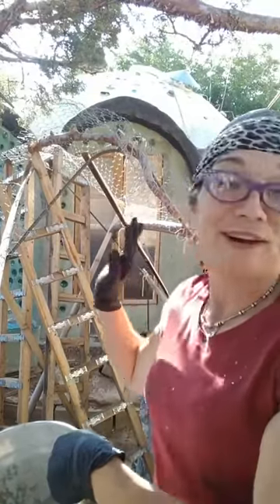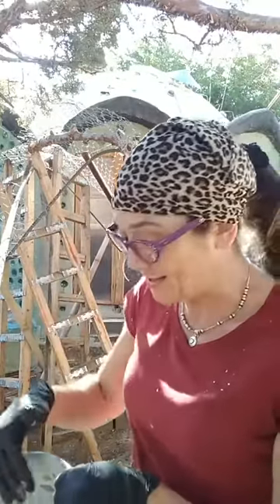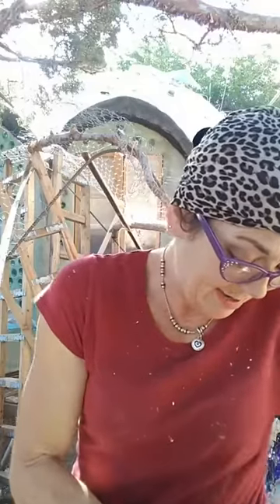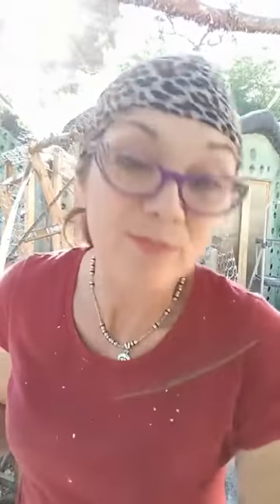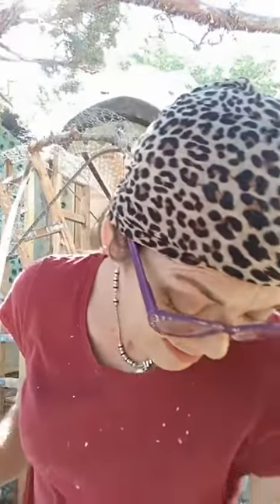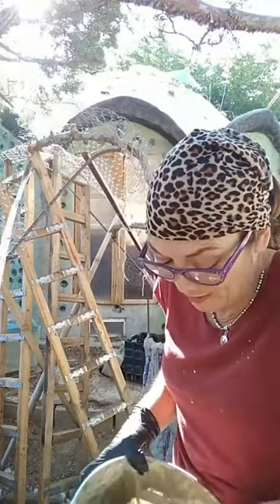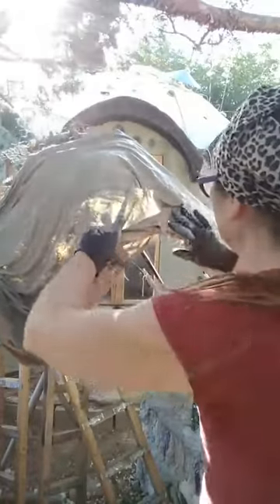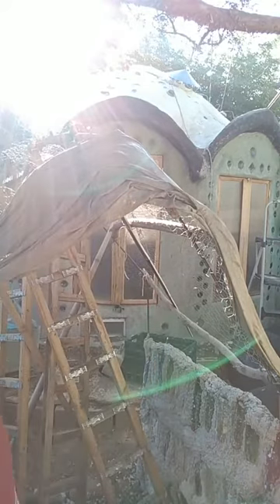My First Time making concrete slurry, draping over chicken wire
47 truths: Musings of a Modern-Day Multi-Medium Storyteller; A playful exploration of alchemy and coherence through the transformative magic of words. Kindle Edition

Ride
Angel Lilly, ft 1000 Words -- Audio CD

1000 Words -- Audio CD